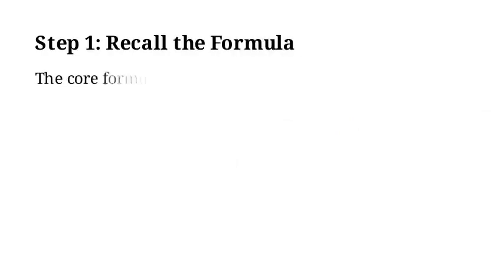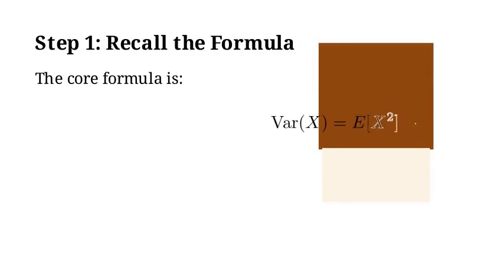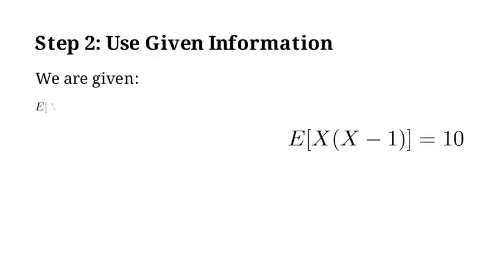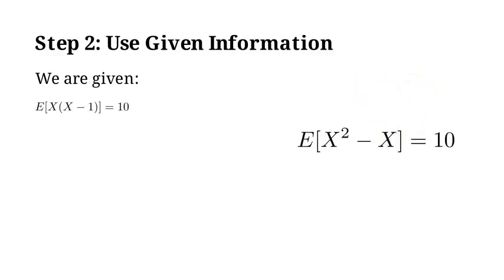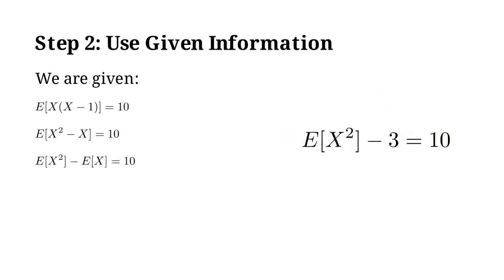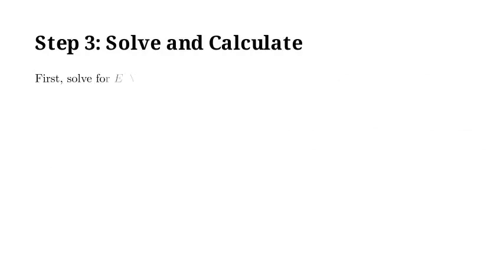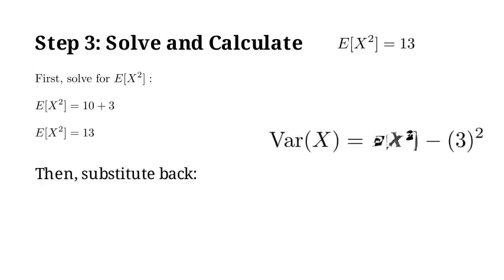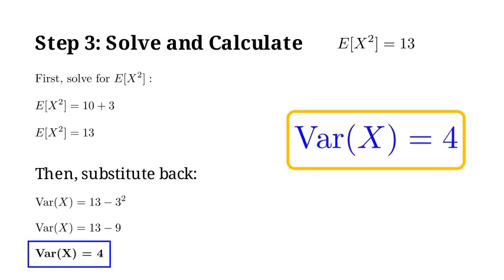Master Variance Calculation: Step-by-Step Guide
Let X be a random variable with E[X]=3 and E[X(X-1)]=10. Find Var(X).